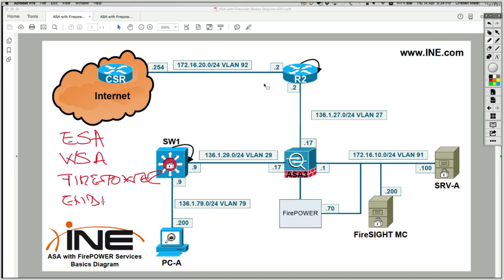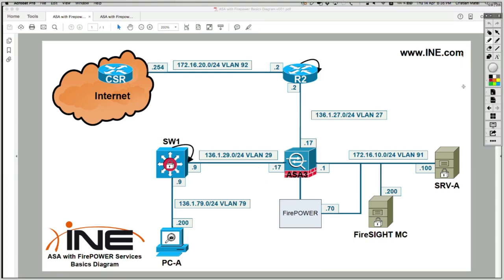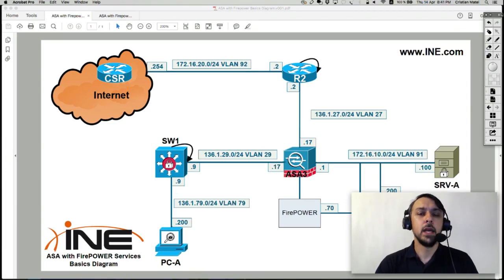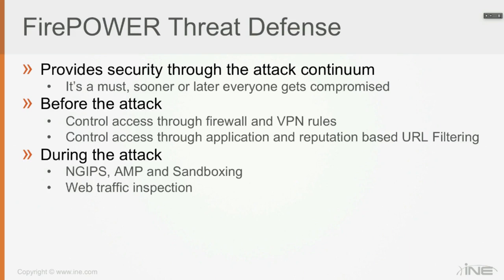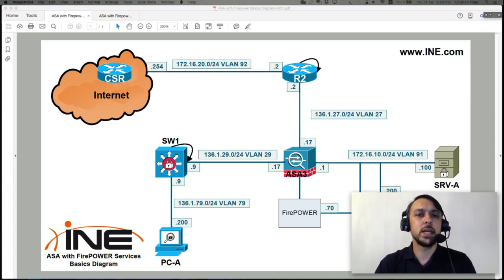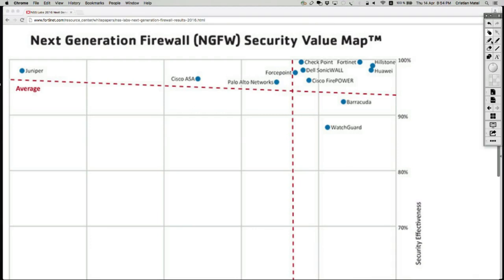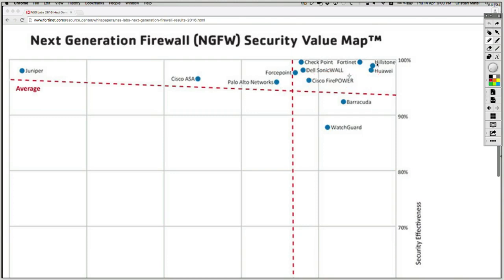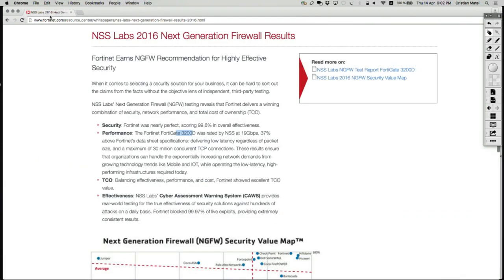05 Next Generation Firewall Features Part 2